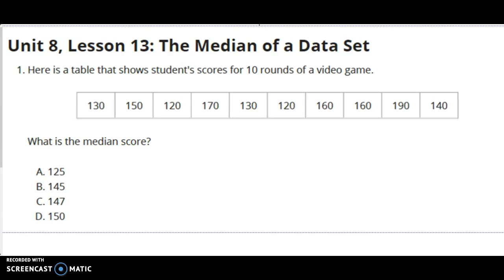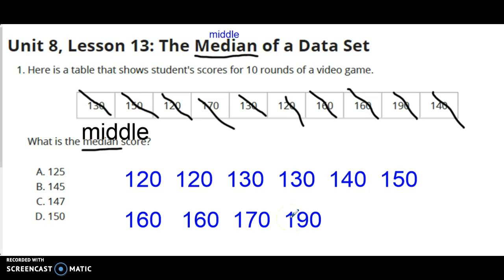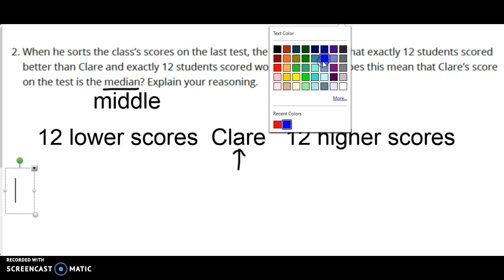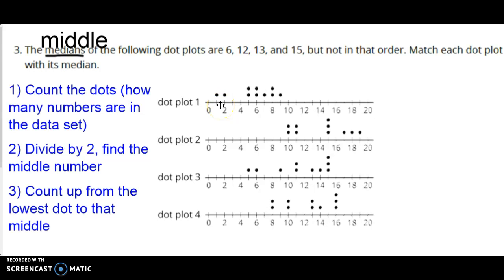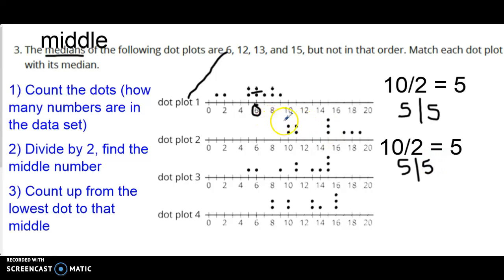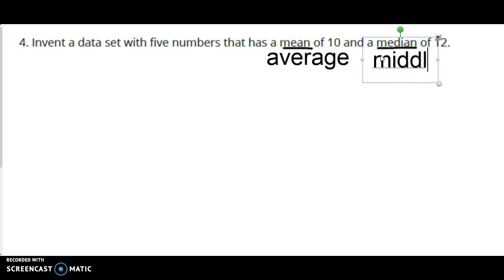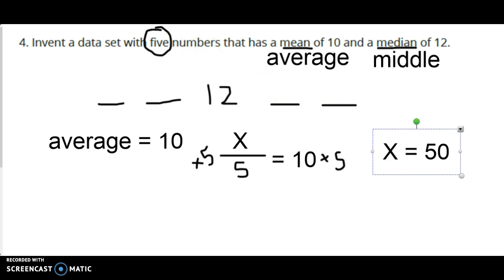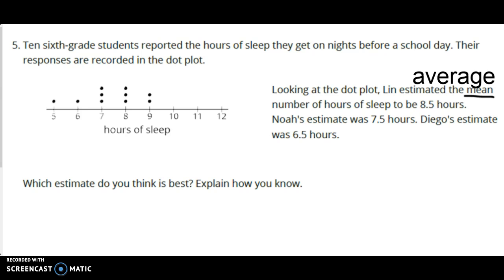Unit 8 Lesson 13